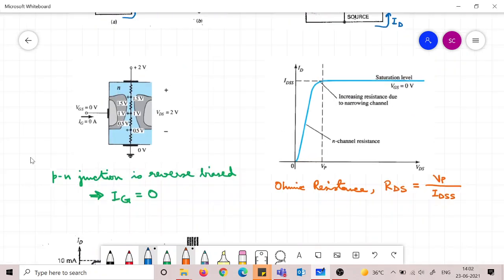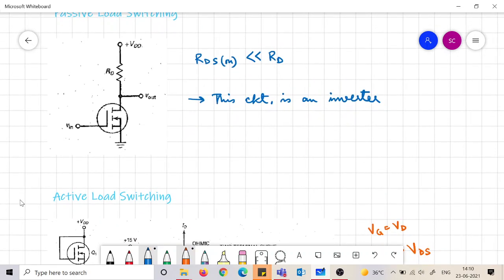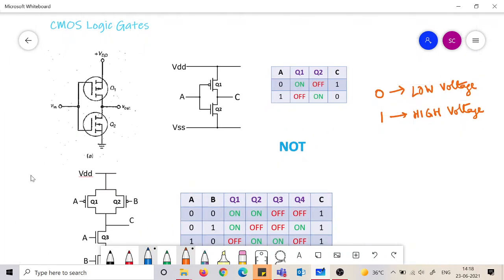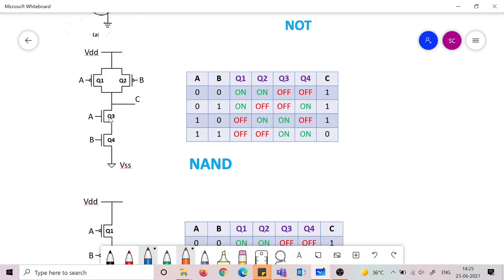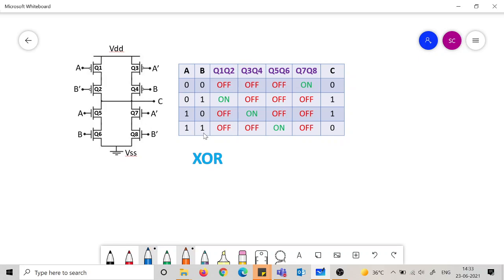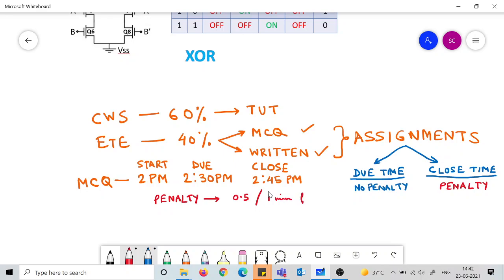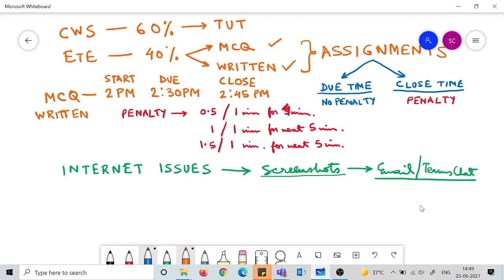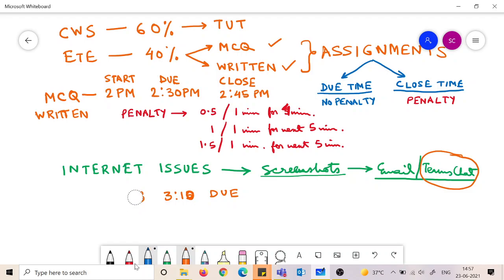2021 06 23 EEN106 - MOSFET Circuits - Lecture 22